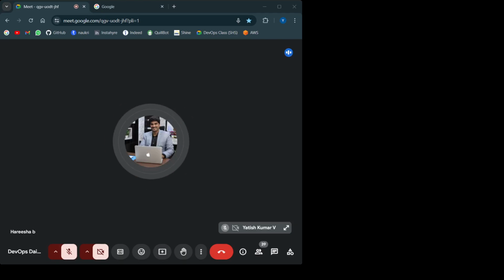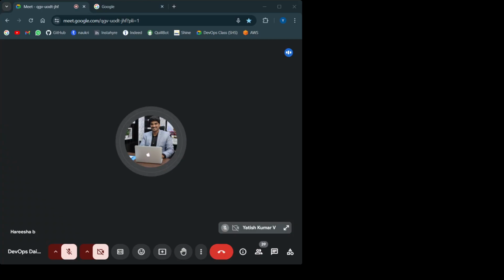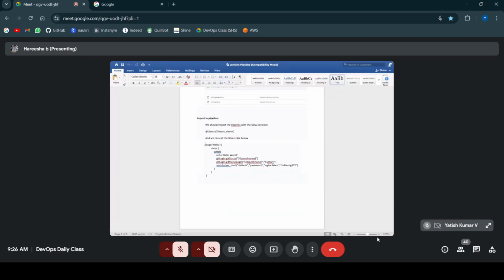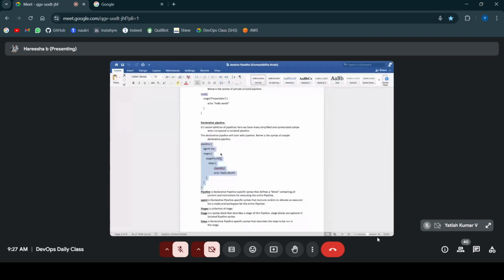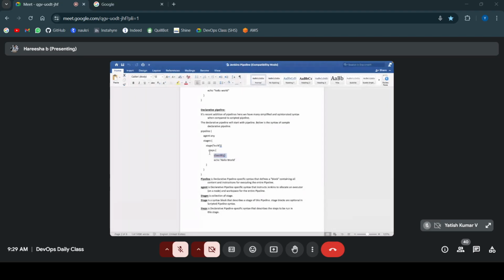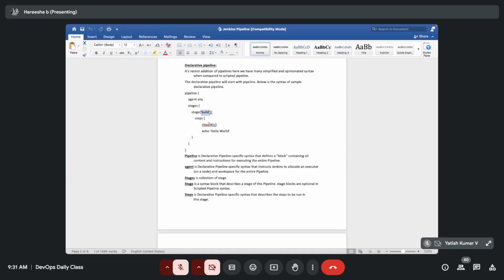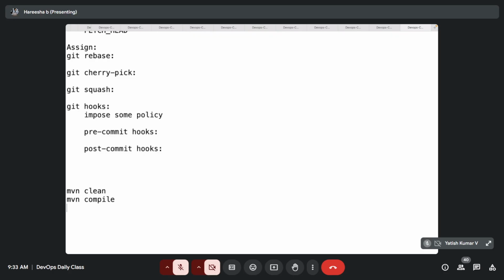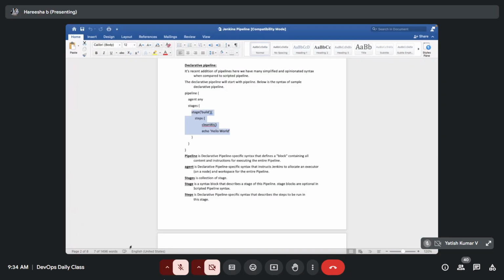Jenkins Day8 Mock1